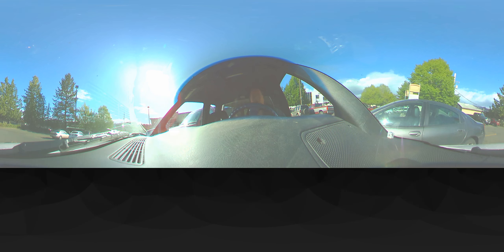360° Daily Vlog 08 Brighter Image (360fly video)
Watch on Google Chrome or an Android device.